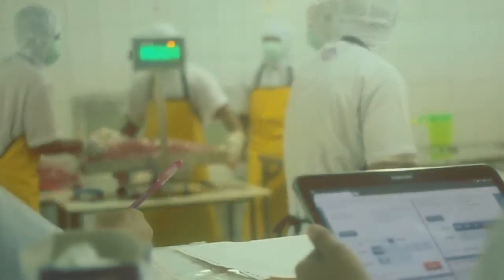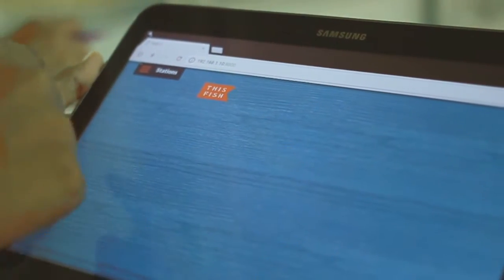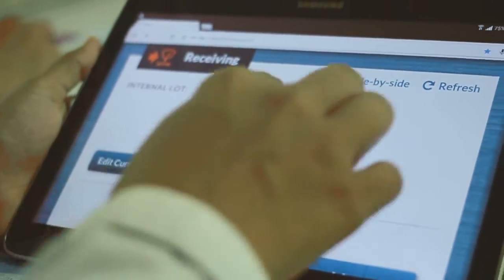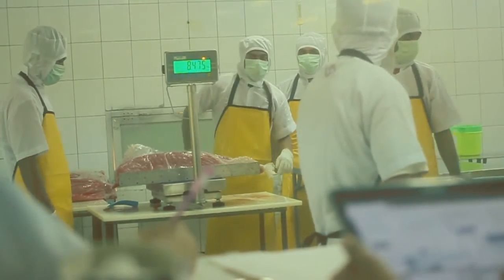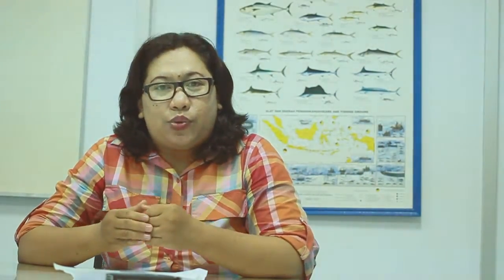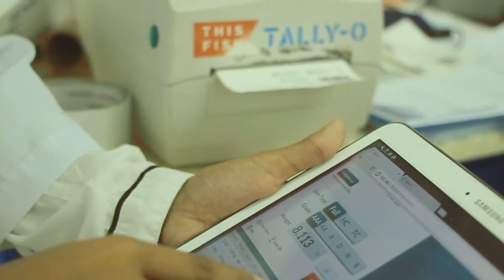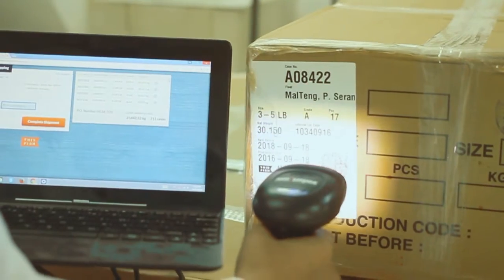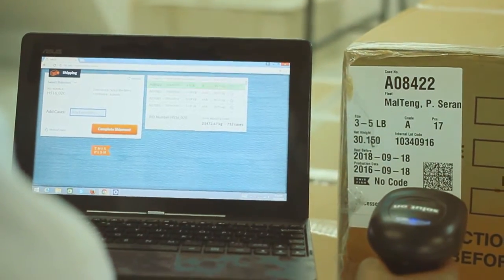Tally-O system at Harta Samudra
Digital Traceability System at Harta Samudra.